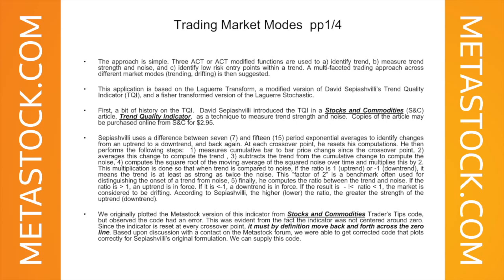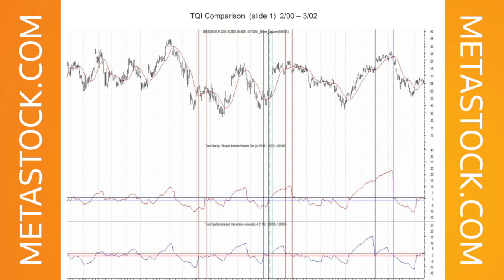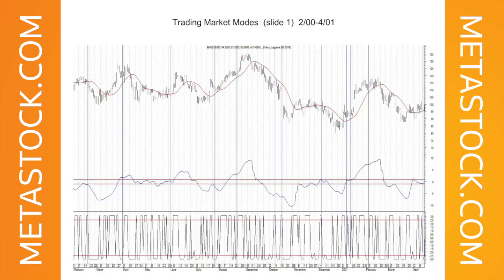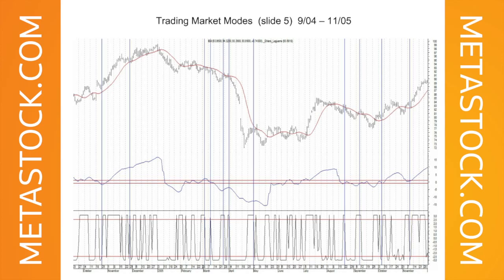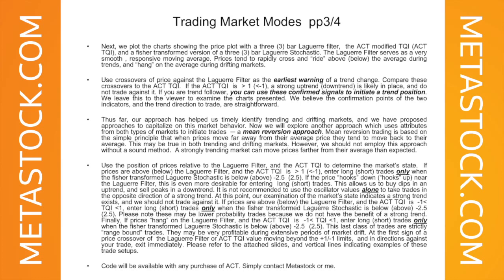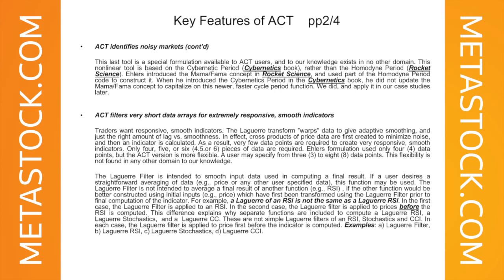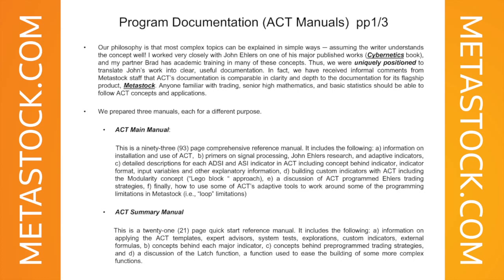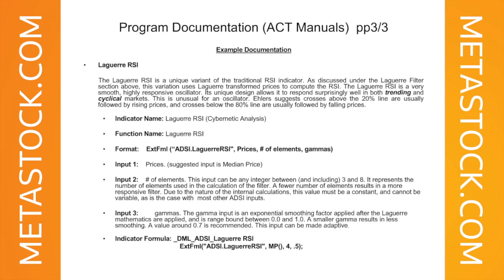"Take Your Trading to New Heights with ACT for MetaStock" - Michael Burgess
Join us for an informative live webinar presentation with the author of the ACT Plug in; Michael Burgess. As traders, we know that markets change -- they trend, cycle, and drift. ACT applies advanced signal processing concepts to rapidly identify this change, and allows a trader to adapt to the market. ACT is based on the research of renowned quantitative analyst, John Ehlers, as described in Rocket Science for Traders and Cybernetic Analysis for Stocks and Futures.

ACT places powerful, adaptive experts and indicators within the simple, intuitive MetaStock framework. As an editor of the Cybernetics text, Michael is uniquely qualified to discuss the application of these powerful techniques.

With ACT you will be able to:

    Identify trends quickly
    Know when the market is cycling
    Know when the market is noisy, and perhaps stand aside
    Pinpoint extreme prices with the Fisher transform

Register for this free presentation, and join us for a new dimension in trading.

About the Presenter: Michael Burgess is a co-founder and member of The Dynamic Market Lab. An avid follower of John Ehlers' research, Michael received published editorial credit for his work on Cybernetic Analysis for Stocks and Futures. The book was published by John Wiley & Sons in 2004.